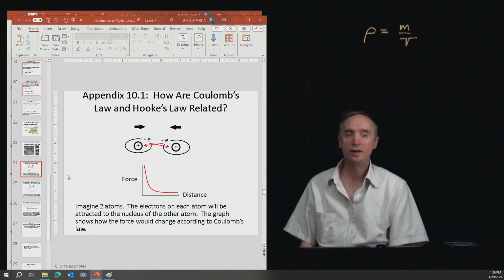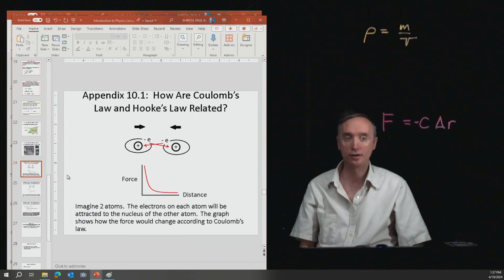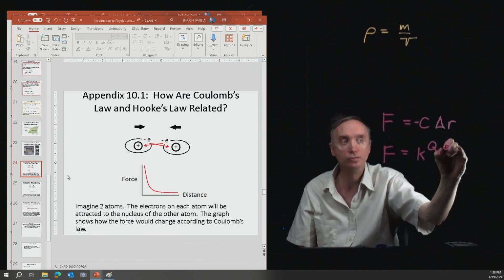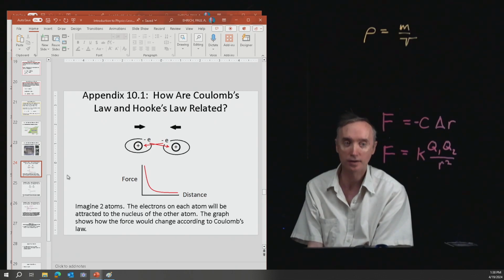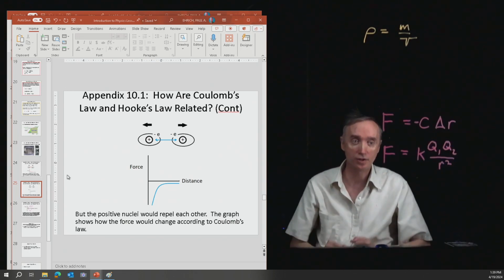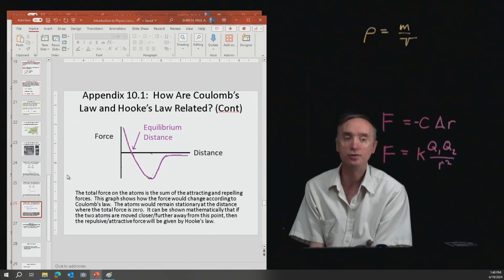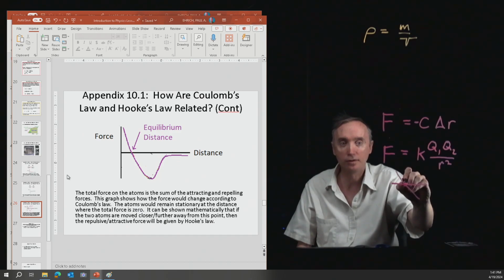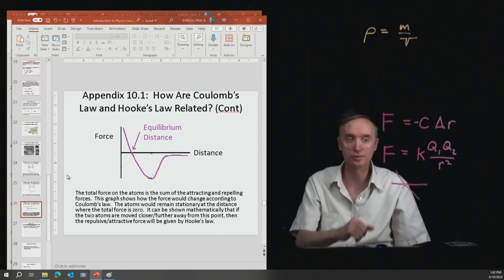Phy 10 6 Atoms and Elasticity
In this segment about the mechanical properties of solids you will learn how atomic forces are related to Hooke's law.